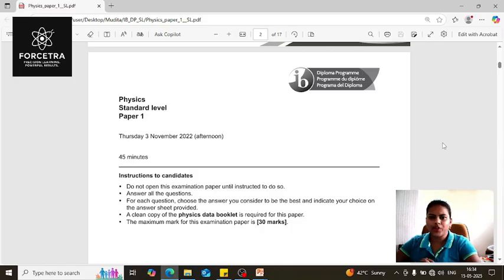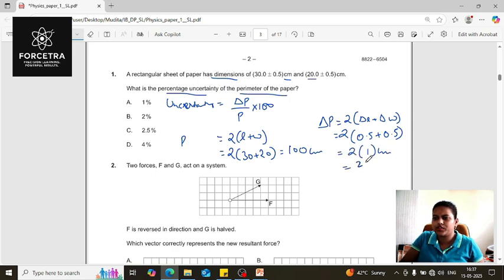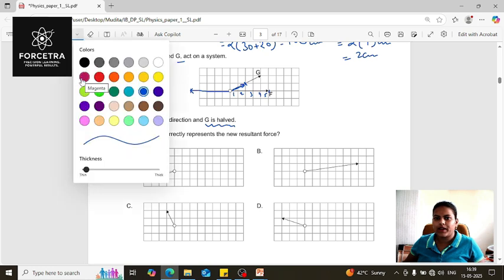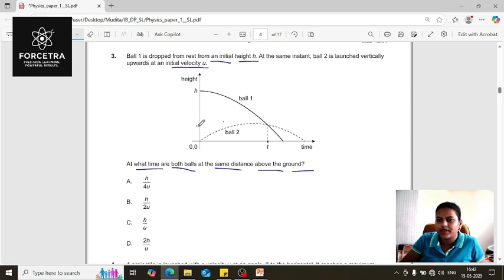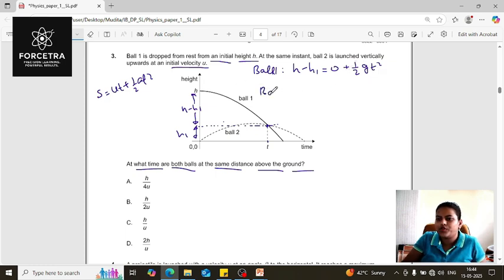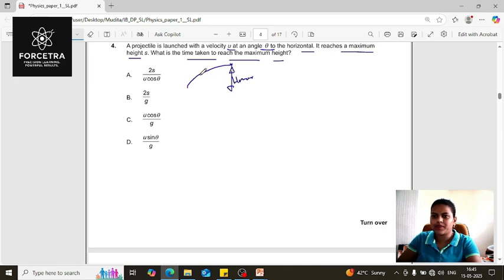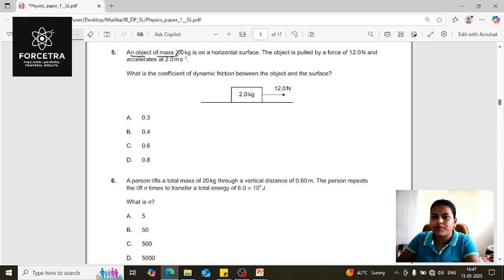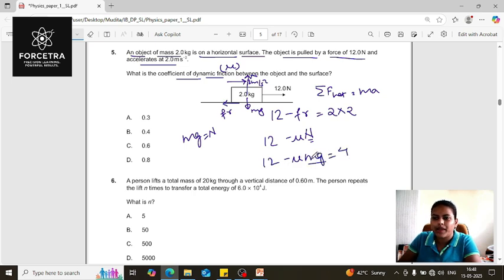IB Physics SL Paper 1 | Nov 2022 Past Paper Solved | By Mudita Bansal: #1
OR
You can WhatsApp to 👇🏻
OR
You can DM on LinkedIn 👇🏻

A rectangular sheet of paper has dimensions of (30.0 ± 0.5) cm and (20.0 ± 0.5) cm. What is the percentage uncertainty of the perimeter of the paper?
Two forces, F and G, act on a system. F is reversed in direction and G is halved. Which vector correctly represents the new resultant force?
Ball 1 is dropped from rest from an initial height h. At the same instant, ball 2 is launched vertically upwards at an initial velocity u.
 A projectile is launched with a velocity u at an angle  θ  to the horizontal. It reaches a maximum height s. What is the time taken to reach the maximum height?
 An object of mass 2.0 kg is on a horizontal surface. The object is pulled by a force of 12.0 N and accelerates at 2.0 m s-2

Welcome to Forcetra’s IB Physics SL past paper solution series!
In this video, Mudita Bansal walks you through the first 5 questions from the IB DP Physics SL Paper 1 – November 2022 exam (afternoon session).

🎯 What you’ll learn:

Key concepts and techniques used in Paper 1
How to approach multiple-choice questions efficiently

🧠 This is Part 1 of a multi-part series, each covering 5 questions to help you study in focused, manageable segments.